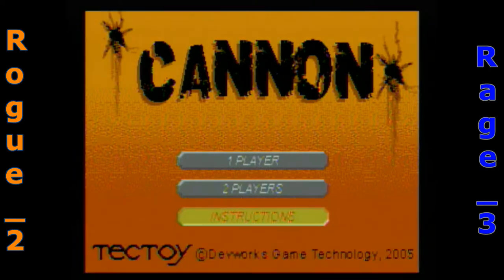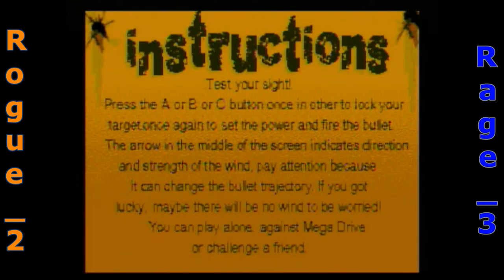Sega Genesis Arcade - Canon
Rogue and Rage travel back to the Medieval ages and fire Canons at each other.